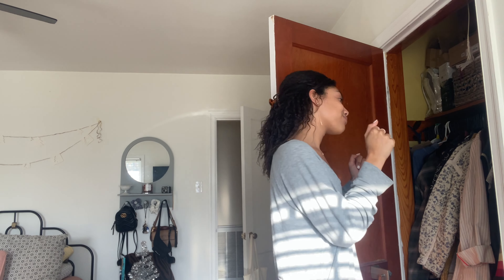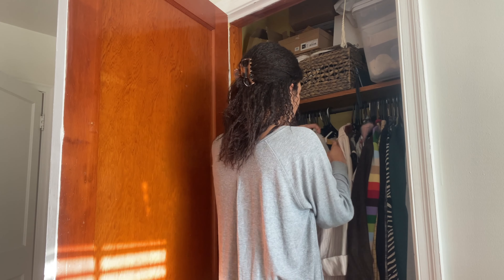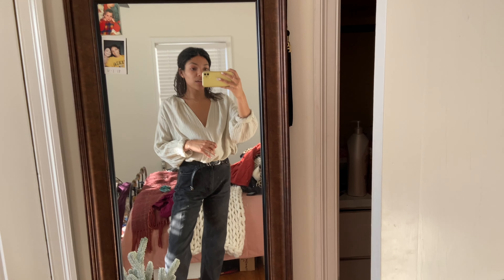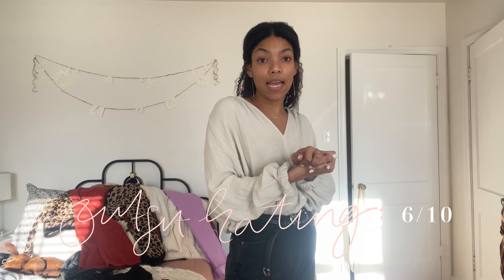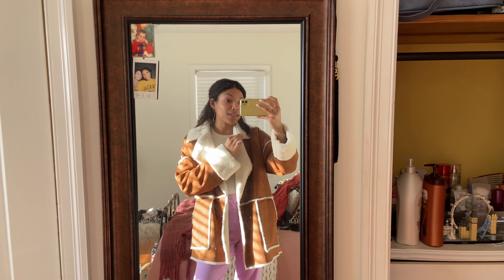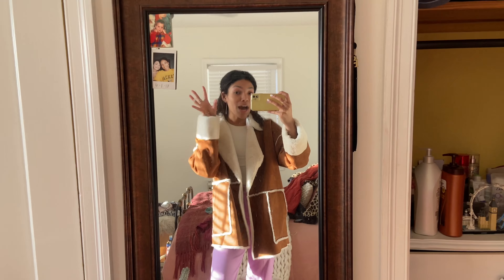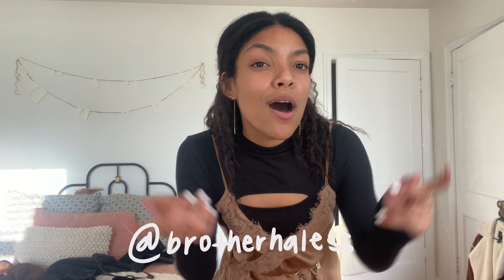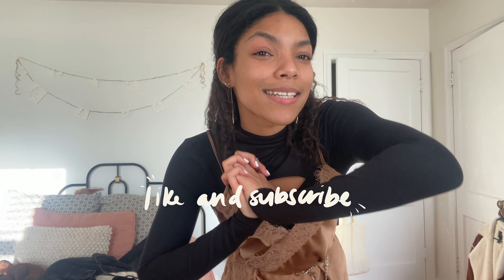CREATING AND RATING MY WINTER OUTFITS | outfit inspo + try on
creating some go-to winter looks + trying them on ♡ hello, brothers!! thank you all so much for watching! this video was definitely more for my benefit lol because I have been struggling to put together some looks BUT i hope this inspired you all in some way or another!

love yous